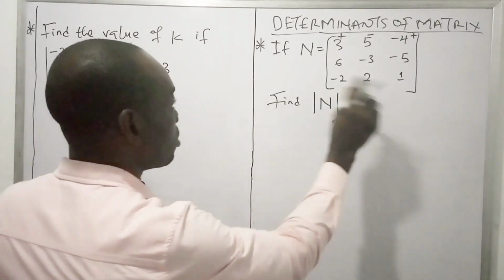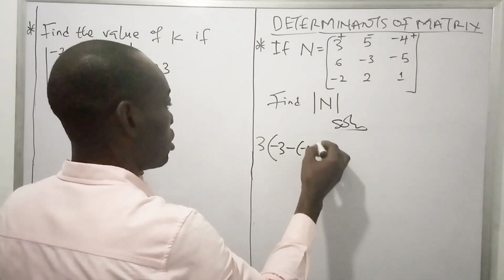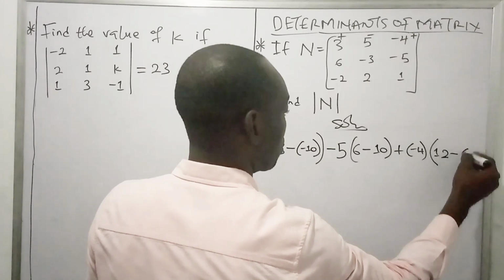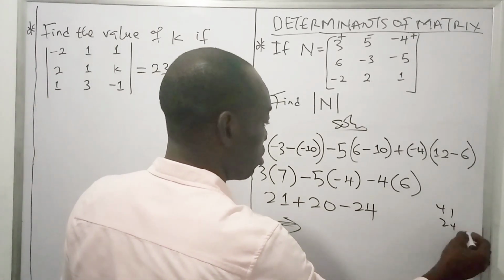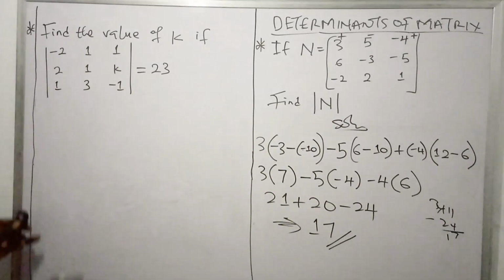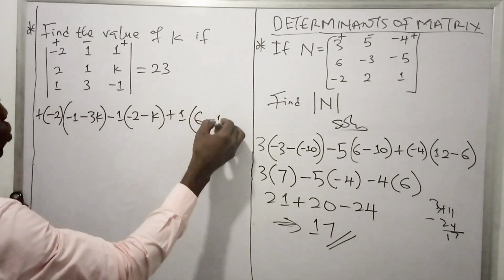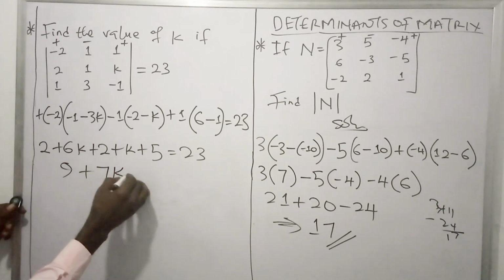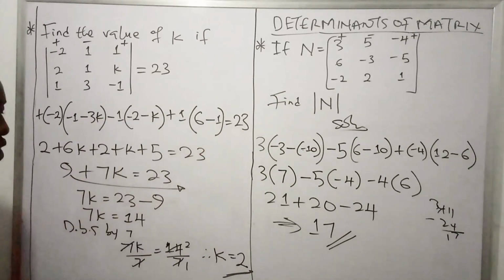DETERMINANTS OF A MATRIX | How to find the determinants of 3×3 Matrix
This lecture is on how to find the determinants of 3 × 3 matrix.